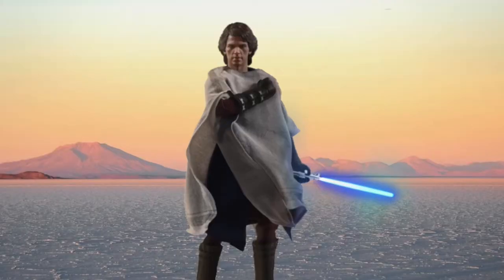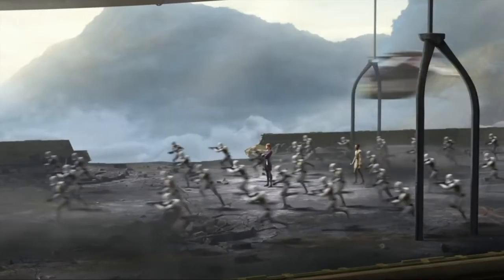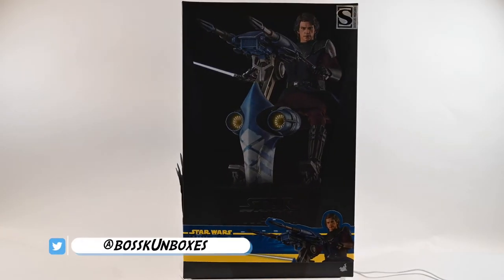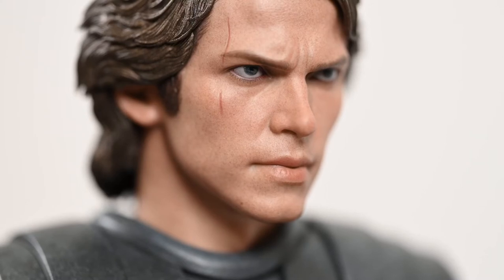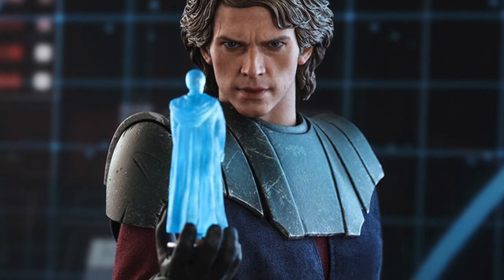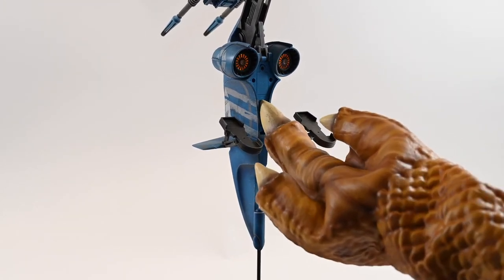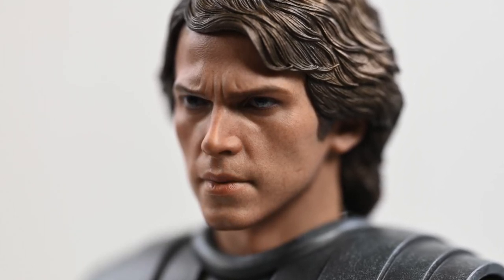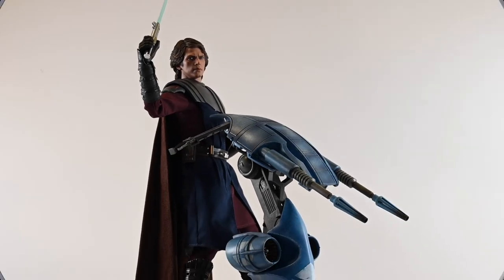hot toys star wars Anakin Skywalker Unboxing & Review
Today Bossk Unboxes and reviews Hot Toys Star Wars Anakin Skywalker and STAP

The highly-detailed collectible figure is specially crafted based on the debut appearance of Anakin Skywalker in Star Wars: The Clone Wars animation series, featuring a skillfully crafted head sculpt, meticulously tailored costume and a set of beautifully designed armor guards for alternative styles.  His signature LED light-up lightsaber, a number of interchangeable hands, a thermal detonator, a hologram projector, and several hologram figures representing Ahsoka Tano, Yoda, and Obi-Wan Kenobi round out the set so you can take on the droid armies.

Embodying extraordinary workmanship and remarkable high-quality details, the STAP sixth scale vehicle measures at approximately 32cm in height features phenomenal paint application on the precise mechanical design with specially applied weathering effects, drive turbines with LED light-up function, articulated grip, foot pedals, steering vane, and a specially designed figure stand.

I am a one life form production creating all my own content each week for your enjoyment. All Items featured in the videos are purchased with my own credits. I use these products on my show.

My filming equipment :
Elgato Wave:3 - Premium Studio Quality USB Condenser Microphone
Nikon Z 6II FX-Format Mirrorless Camera
NIKKOR Z 24-70mm f/4 S Standard Zoom Lens
2x Elgato Key Light Air - Professional 1400 lumens Desk Light
Superior Seamless Photography Background Paper, #93 Arctic White
Apple MacBook Pro (16-inch, Apple M1 Pro chip)
Clear Acrylic Display Risers
Non Skid Large Lazy Susan Turntable for Cabinet
360 Degree Photography Turntable for Product Shooting
Professional Metal Overhead Table Top Mount Stand
JOBY RangePod Smart Tripod

Display Accessories that I use:
Star Case Storage/Display for carded figures
Black Action Figure Stand with Expandable Waist Wire
Clear Action Figure Stand
Clear Action Figure Holder Display Stand Bases
Philips Hue Bluetooth Smart Lightstrip
Philips Hue Play White & Color Smart Light
Philips Hue Gradient LightStrip

Storage items I use:
Toy Storage Organizer with 12 Plastic Bins
Double Wide 5-Tier Open Bookcase Vintage Shelves
5-Tier Ladder Shelf

Chapters:
00:00 Introduction
00:10 Manufacturer Background
00:22 Figure Background
01:03 Packaging
01:23 Photography Insert
01:33 Plastic Tray
01:43 The Sculpt
01:53 The Body
02:03 The Accessories
02:23 The STAP Vehicle
03:13 Artist Credit
03:41 Closing